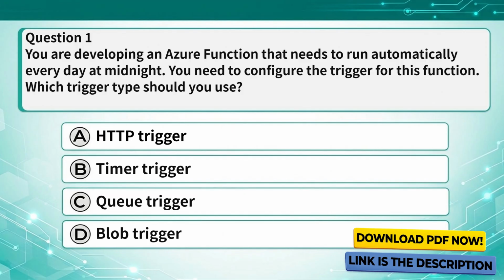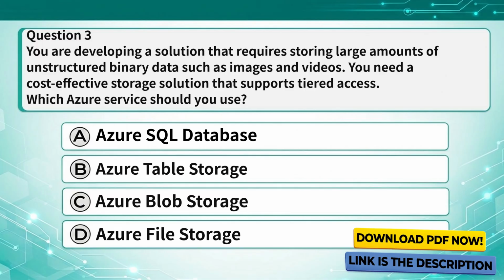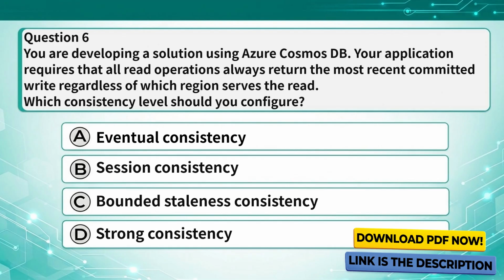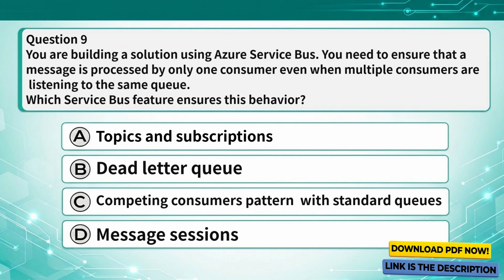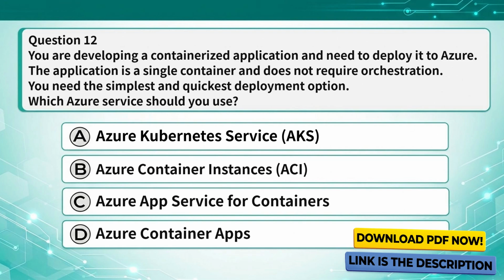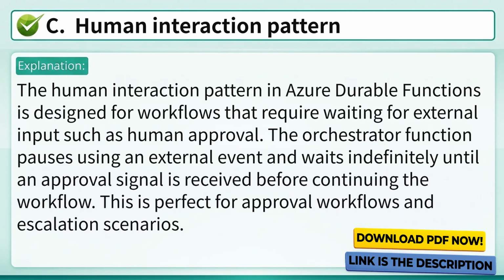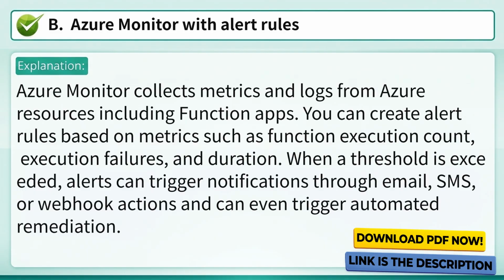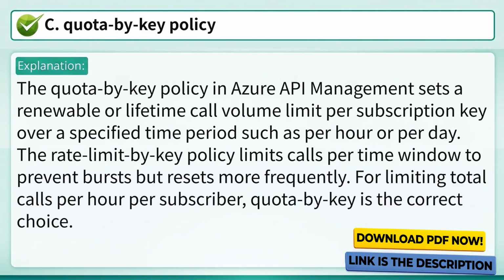CRACKED AZ-204 Exam in Just 9 Hours! | Developing Solutions for Microsoft Azure | Guide + Free PDF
If you're preparing for the Microsoft AZ-204 (Developing Solutions for Microsoft Azure) exam, this is the only video you need before booking your test.

In this video, you'll learn the most important AZ-204 exam questions, real concepts, and practical scenarios that helped pass the exam in just 9 hours. This is not just theory, you'll understand how Azure services actually work in real-world development.

Whether you're a beginner or already working with Azure, this video will boost your confidence and help you pass on your first attempt.

✔ Azure Functions (Triggers, Bindings, Durable Functions)
✔ Azure App Service (Deployment, Configurations, Slots)
✔ Azure Blob Storage (Tiers, Lifecycle Management)
✔ Azure Cosmos DB (Consistency, Partitioning)
✔ Azure API Management (Policies, Versioning)
✔ Azure Key Vault + Managed Identity
✔ Event-driven Architecture (Event Grid, Service Bus)
✔ Monitoring & Alerts using Azure Monitor

✔ Azure Developers
✔ Cloud Engineers
✔ Beginners learning Microsoft Azure
✔ Anyone preparing for Microsoft Certifications

EXAM PREPARATION TIP

AZ-204 is a hands-on developer exam. Focus on understanding how services work together instead of memorizing answers. Real scenarios are heavily tested.

Good luck with your AZ-204 exam 🚀